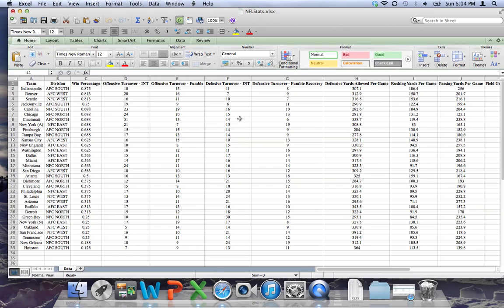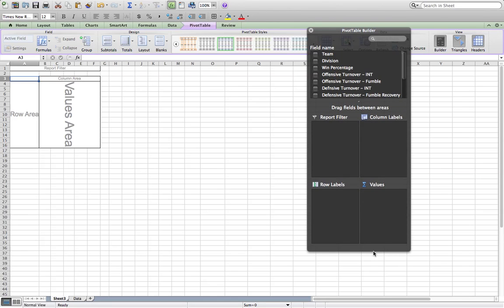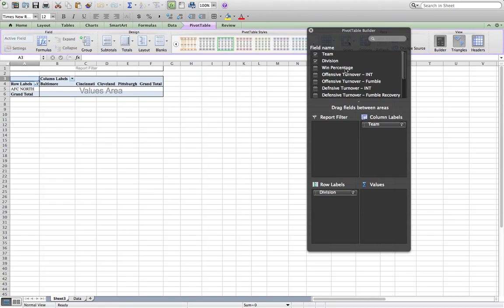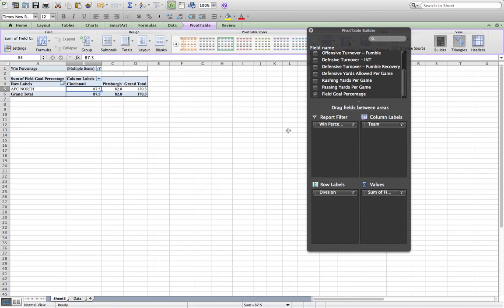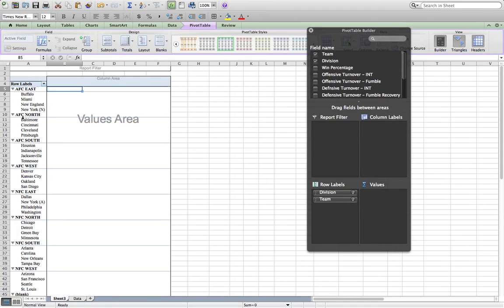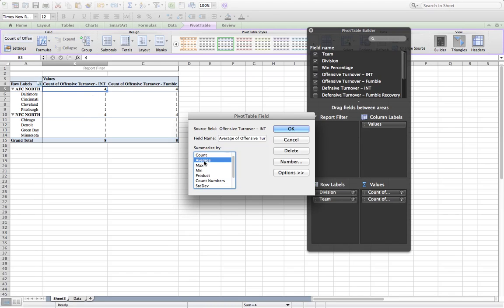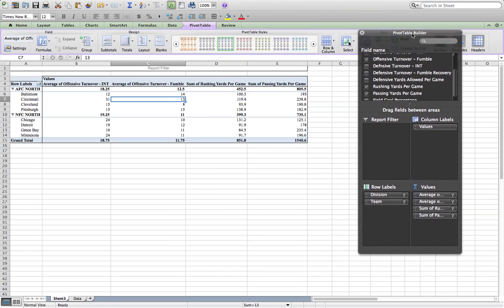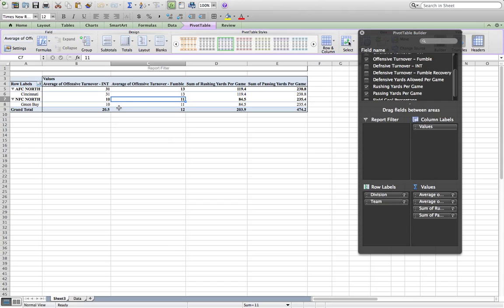Pivot Table Building for a Mac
This is the YouTube project for Team 6 in the Xavier University INFO 220-03 Fall Semester class.

This video is to show viewers how to create and use a PivotTable in Excel for Mac.

PivotTables are used to compare key or specific metrics of data. They are normally used in business for analyzing or comparing large spreadsheets of data; however in our video we show how a PivotTable can be used in analyzing NFL football teams.